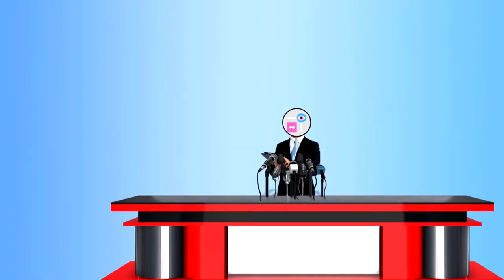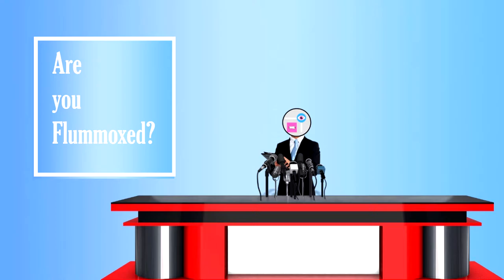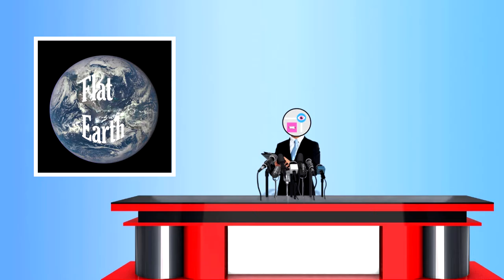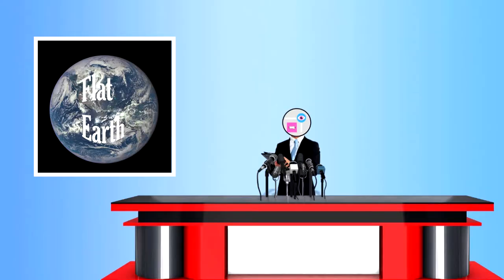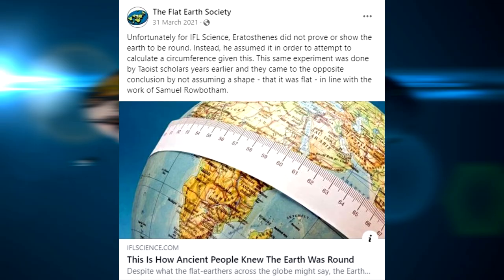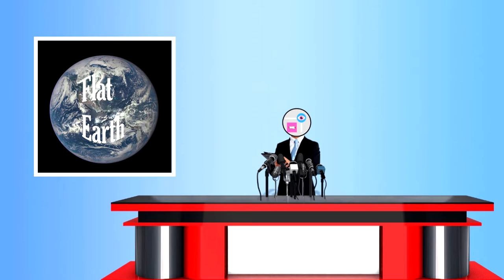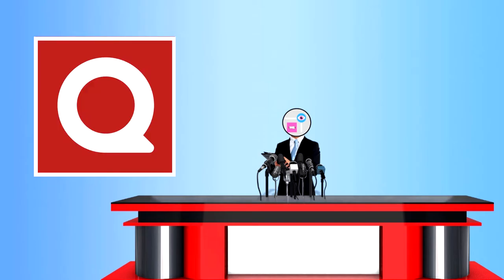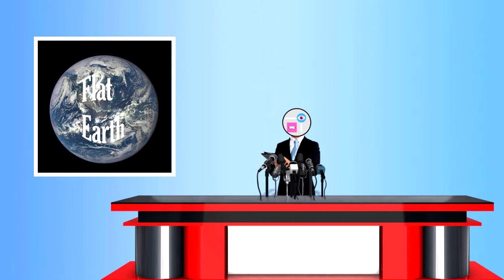Are you Flummoxed: FLAT EARTH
Hello ladies gentlemen and those who are between, welcome back to the new series of are you flummoxed! Here at Shadow Square industries we strive to find new ways to talk about bull shit, for example, that rather dog shit animation, was the first I have ever done. Anyway, this series of Are you flummoxed will move away from the funny math problems as we have revamped the show much like Hugo Boss after the second world war. We have moved onto a different topic, much like your Grandpa talking about the good old days. This series we are going to talk about conspiracy theories. These have real world implications, and the first on my list is flat earth.